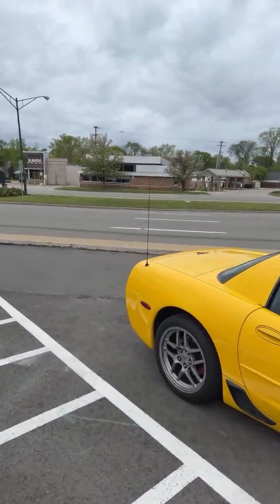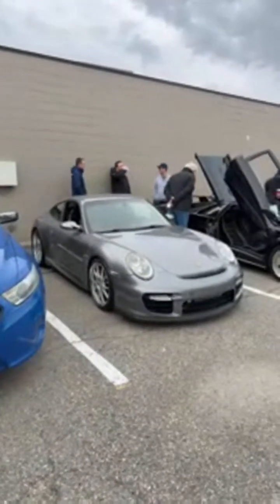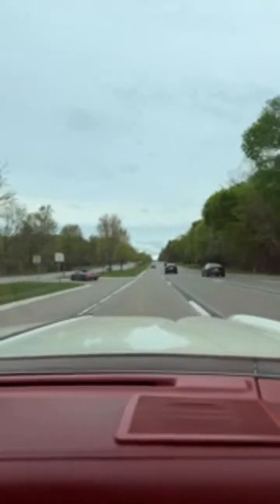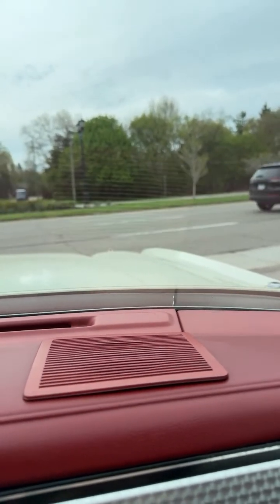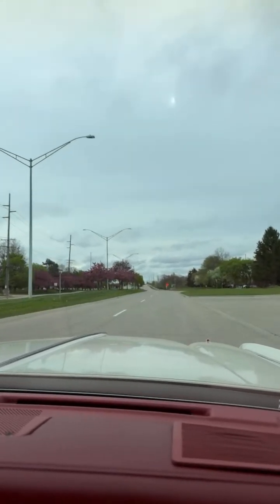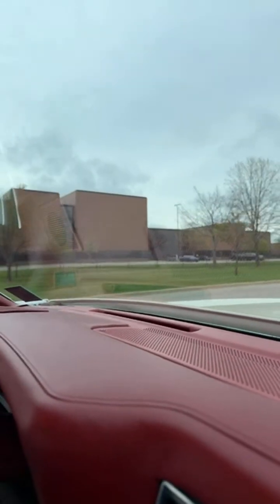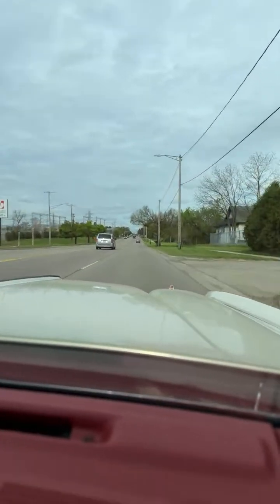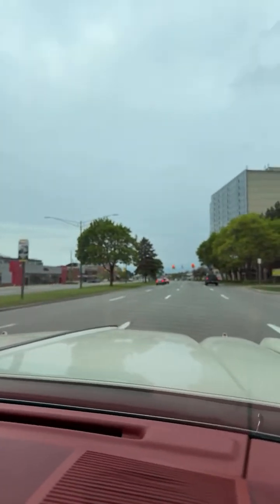Cars & Coffee at Pasteiner’s Auto Hobbies in Birmingham, Michigan